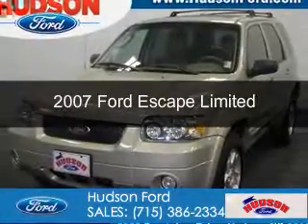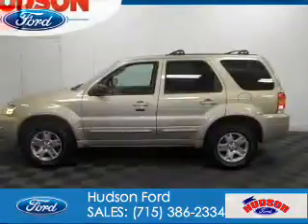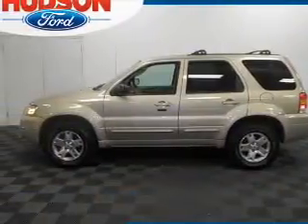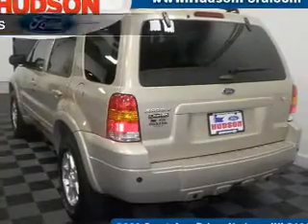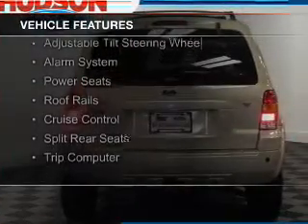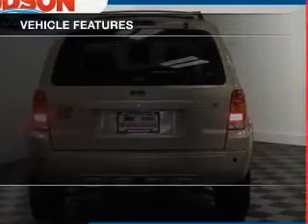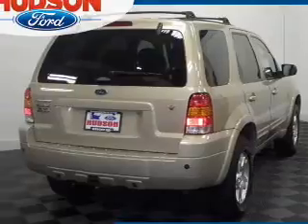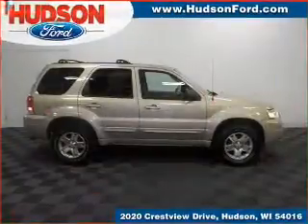2007 Ford Escape - Hudson WI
Phone:
Year: 2007
Make: Ford
Model: Escape
Trim: Limited
Engine: 3.0 liter 6 cylinder 24 valve
Transmission: 4-Speed Automatic
Color: Gold
Mileage: 130149
Address:
2020 Crestview Drive